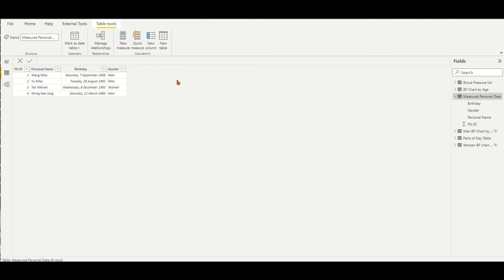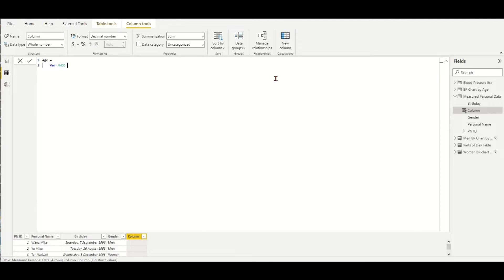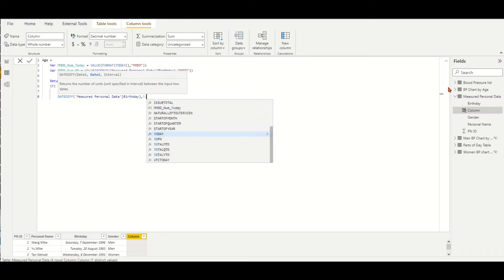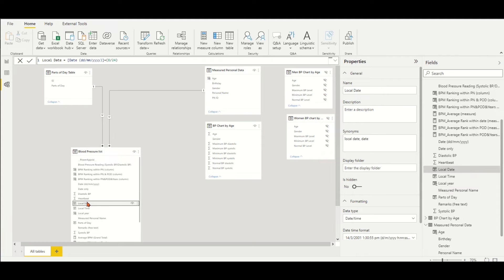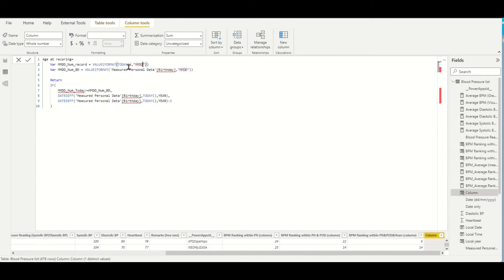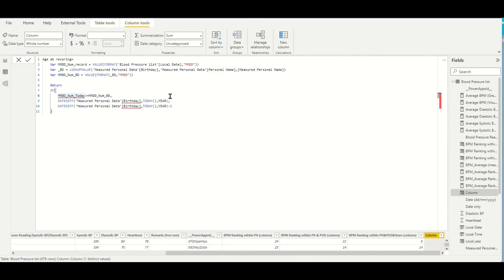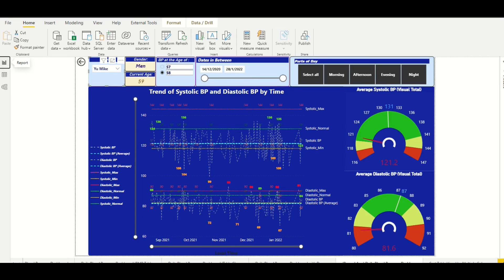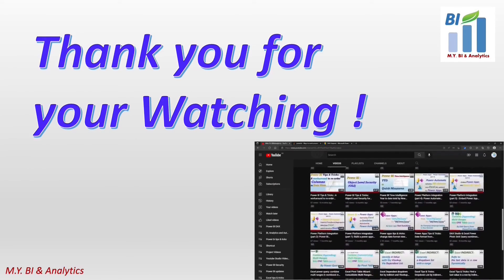Power BI DAX: Dynamic Age Calculation with DATEDIFF and FORMAT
The video demonstrates the DAX formulas to calculate the dynamic age of measured person acoording to his birthday and his measured BP reading date. By these dynamic ages we may link the right age group of BP range chart to check BP value of measured person, aslo we may construct line chart to montior the personal historic BP values with conditional format via field values of calculated age column.